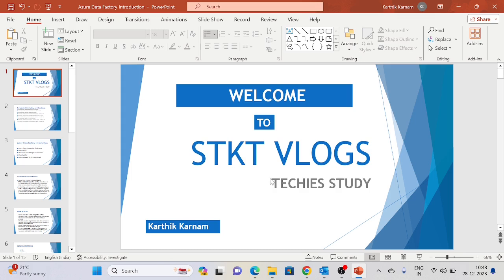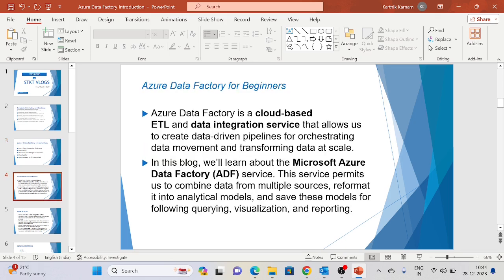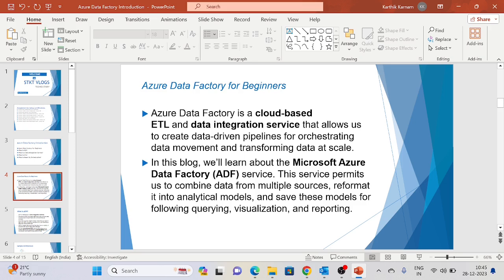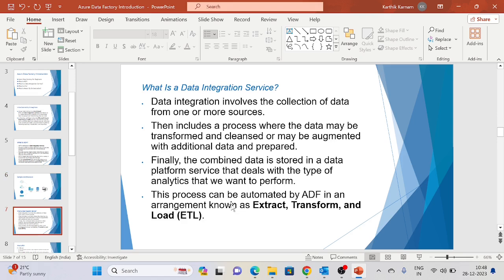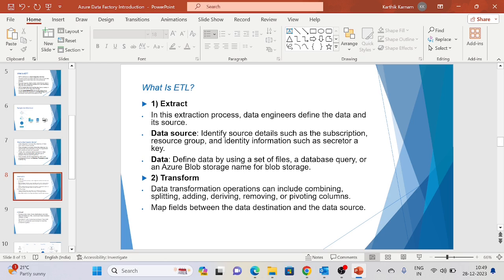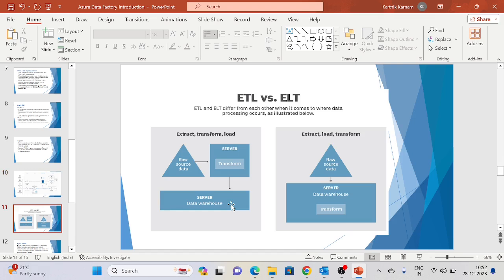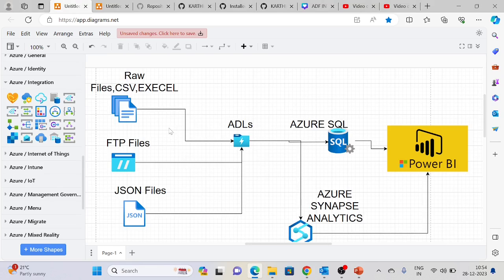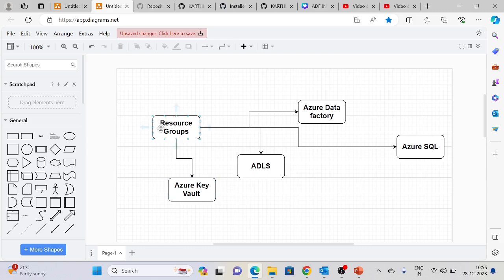1 Introduction to Azure Data factory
1. Introduction to Azure Data factory  || Azure Data Factory Tutorial For Beginners | Azure Tutorial
Azure Data factory Introduction